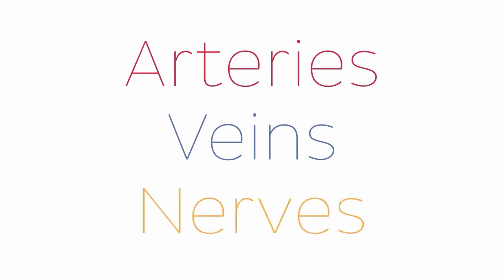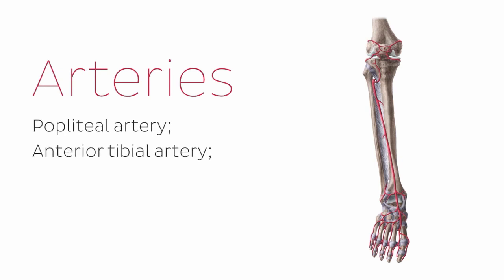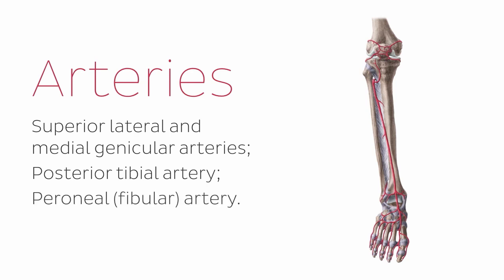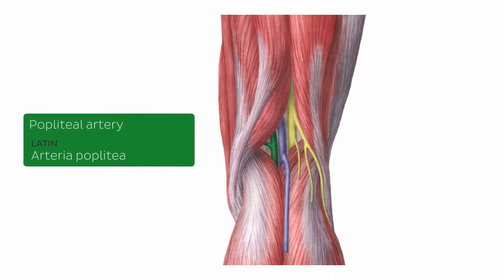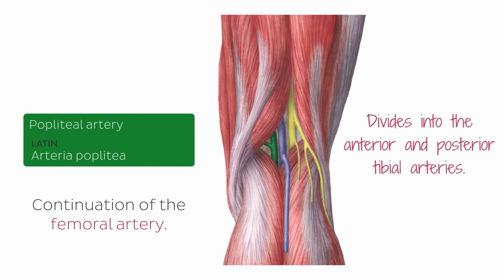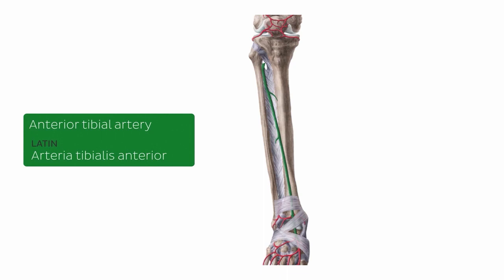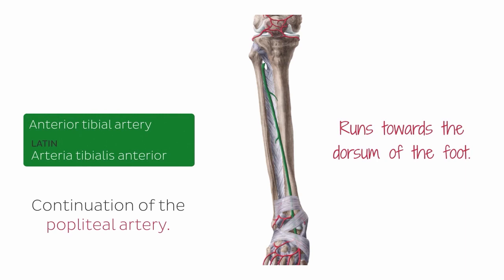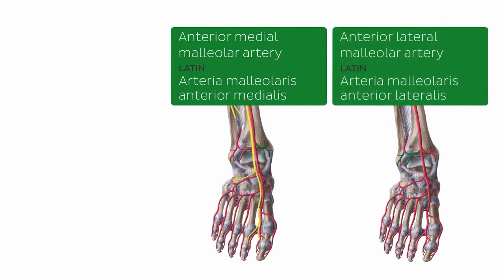Neurovasculature of the leg and knee region (preview) - Human Anatomy | Kenhub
This is a preview to our tutorial about the neurovasculature of the leg and knee region, in which we list the main arteries, veins and nerves found here. Take a closer look here in our atlas

Oh, are you struggling with learning anatomy? We created the ★ Ultimate Anatomy Study Guide ★ to help you kick some gluteus maximus in any topic. Completely free.

The neurovascular supply of the leg and knee region is the focus of this tutorial. Over the course of the video we discuss the origin, course and supplied structures of the major vessels found here , for example:
- the popliteal artery and vein
- the genicular anastomosis
- the anterior tibial artery
- the posterior tibial artery
- the fibular artery
- the small saphenous vein
- the common fibular/peroneal nerve (and its branches the superficial and deep fibular nerves)
- the tibial nerve

To master this topic, click on the link and carry on watching the full video (available to Premium members)

Want to test your knowledge on neurovasculature of the leg and knee region? Take this quiz

Increase your knowledge with our library of anatomy articles, beginning first with the major arteries of the leg

For more engaging video tutorials, interactive quizzes, articles and an atlas of Human anatomy and histology, go